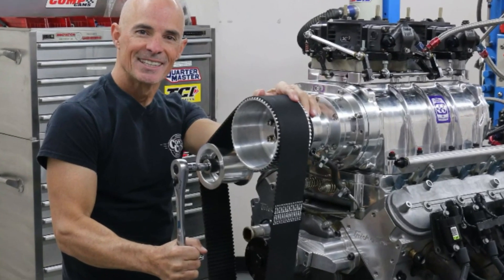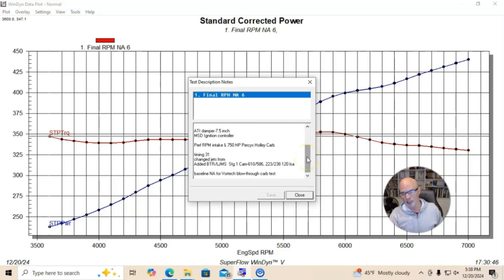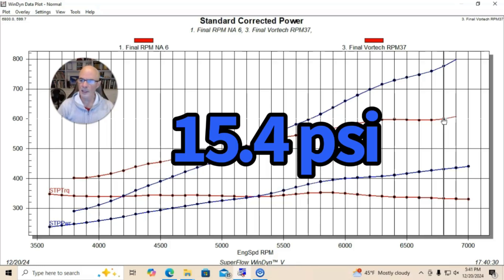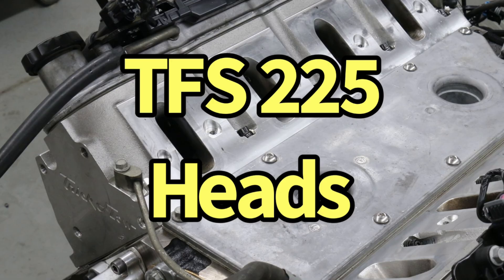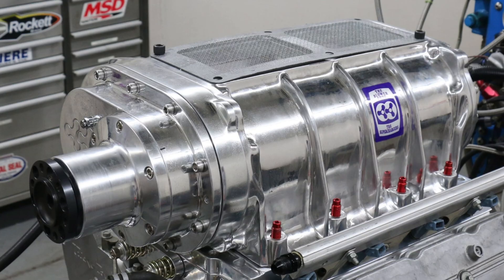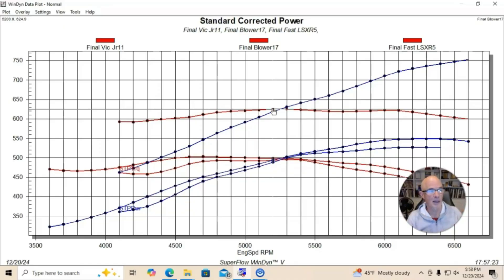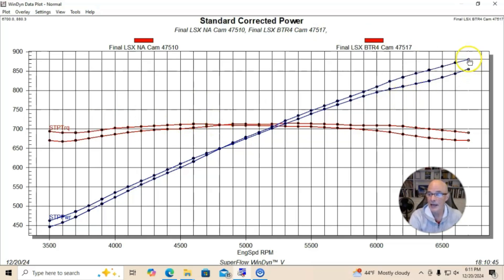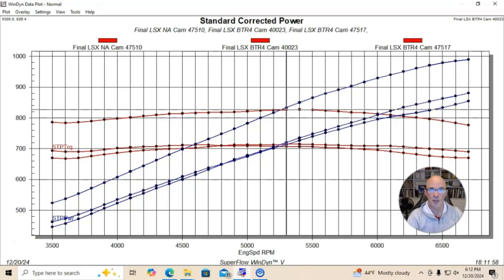HOW TO MAKE SUPERCHARGED LS POWER! FULL DYNO RESULTS. JUNKYARD VORTECH 4.8L, 383 6-71 & 6.2L WHIPPLE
CAN YOU RUN AN OLD SCHOOL 6-71 BLOWER ON AN LS? HOW MUCH POWER IS A VORTECH SUPERCHARGER WORTH ON A JUNKYARD 4.8L? WHAT HAPPENS WHEN YOU ADD AN OLD-SCHOOL, DUAL-CARB, 6-71 ROOTS BLOWER ON A 383 (5.3L) STROKER LS? WHO WANTS TO RUN 20+ PSI OF BOOST ON AN LSX B15 CRATE MOTOR? HOW MUCH IS A CAM SWAP WORTH ON A WHIPPLE-BLOWN LSX? IS A FAST EFI INTAKE BETTER THAN A CARBURETED EDELBROCK VICTOR JR. ON A 383 STROKER? SHOULD YOU RUN AN INTERCOOLER WITH A BLOW-THROUGH CARB? WILL A DUAL PLANE INTAKE WORK UNDER BOOST? CHECK OUT THE ANSWERS TO ALL THESE QUESTION IN THIS VIDEO. MAKE SURE TO VISIT richardholdenerperformance.com FOR LS PERFORMANCE PARTS.